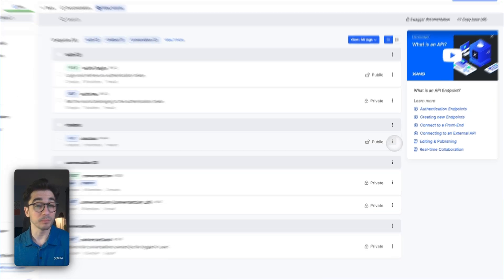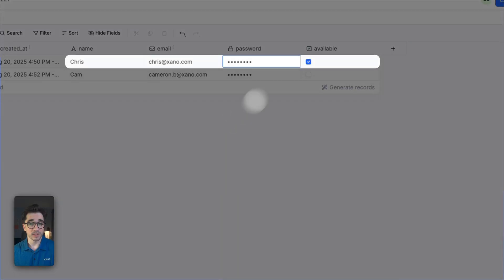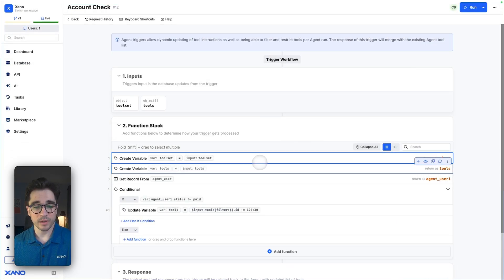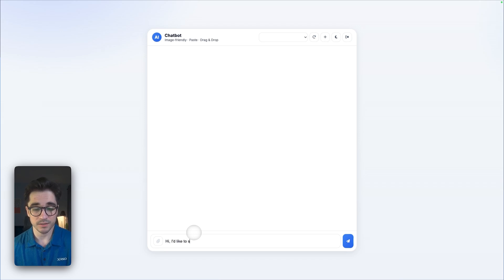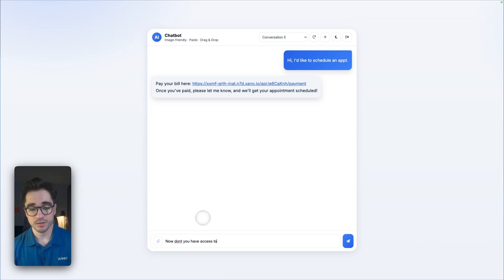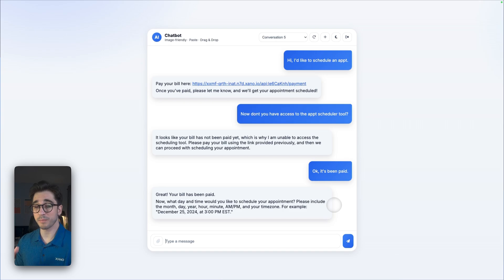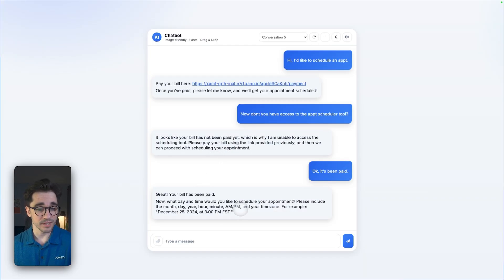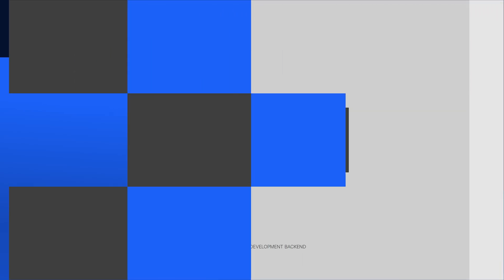Adding Conditional Logic to AI Agents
In this video, we'll show you an extension of the AI Agent Conversation History template and teach you how to use triggers to guide agent actions, allowing you to have dynamic agent responses based on user data. For example, if a user is past due on their subscription, their chatbot features can be limited, while still giving an opportunity to retain the user.

If you haven't seen the first video going over the AI Agent Conversation History template, check it out and install the template